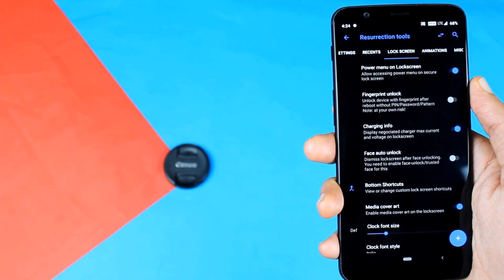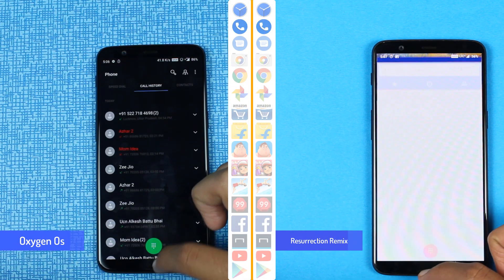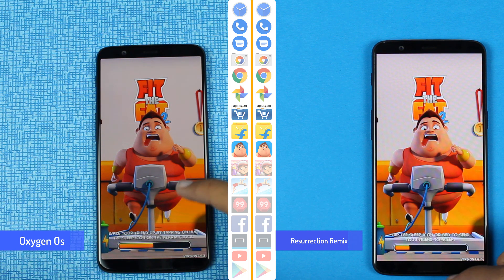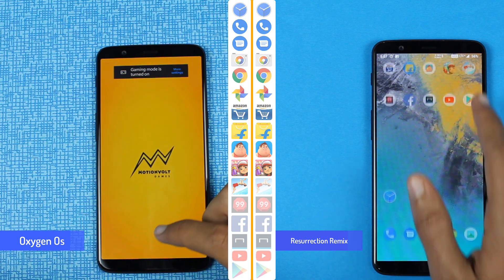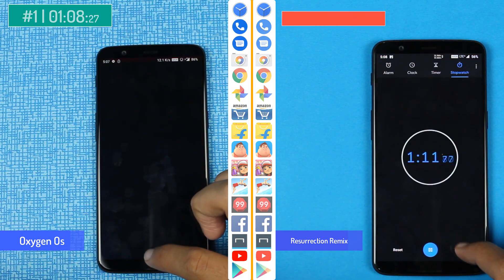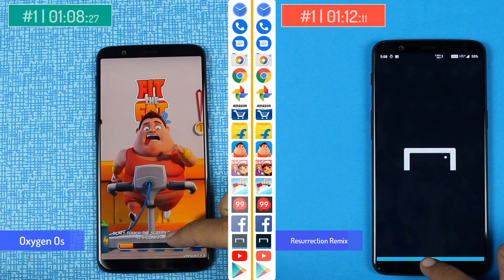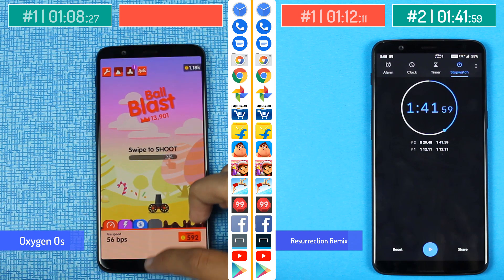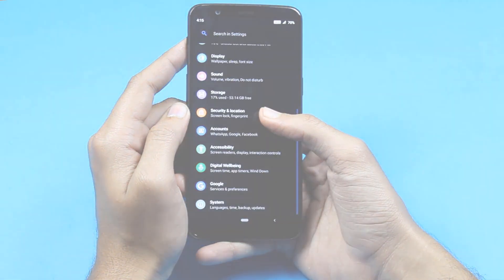Oxygen OS vs Resurrection Remix Speedtest | Android 9.0 Pie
A Speedtest between oxygen os and resurrection Remix ROM on Oneplus devices that comes out to be really surprising!